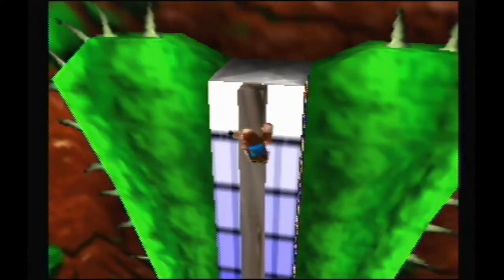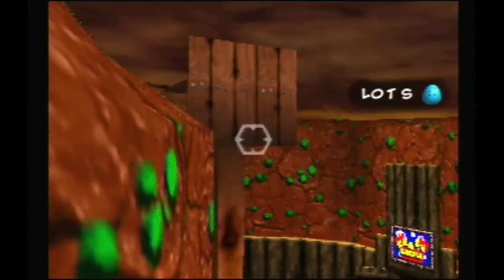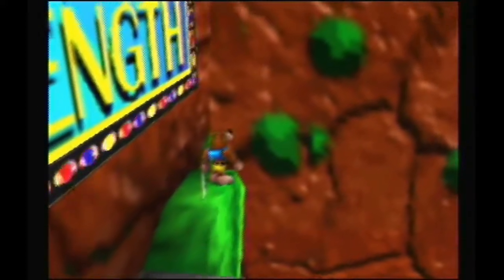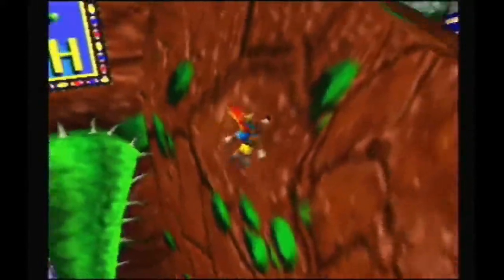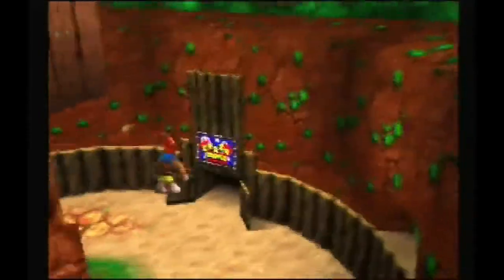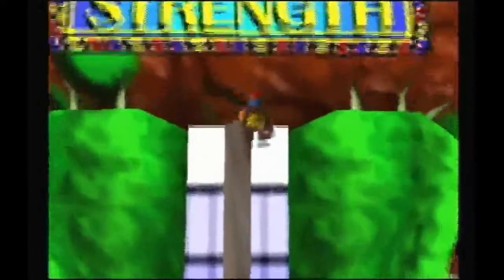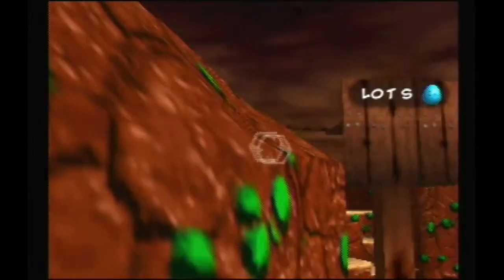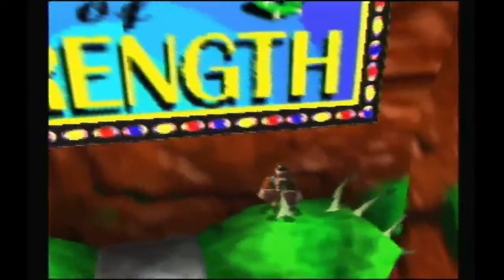Cactus Jump: Tutorial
How to jump from the top of the Cactus of Strength to the alcove with the jinjo in it